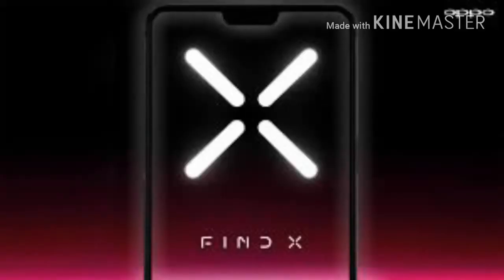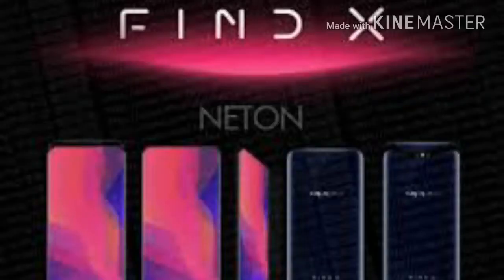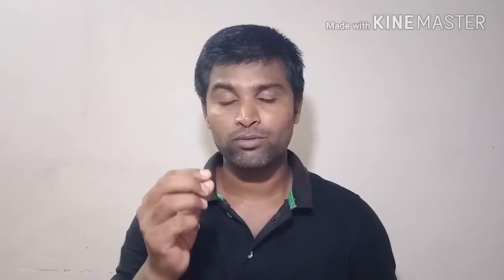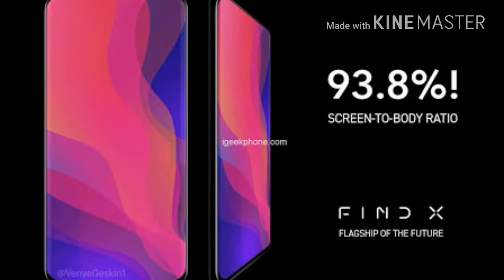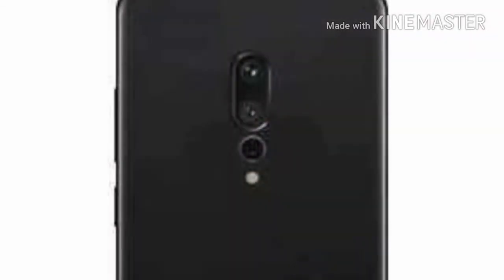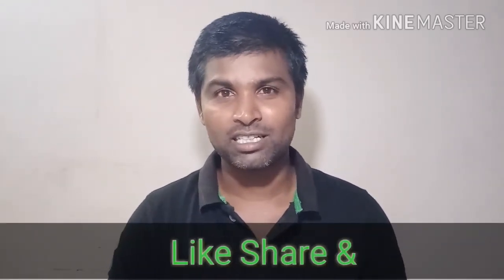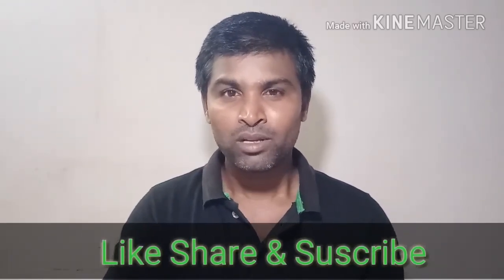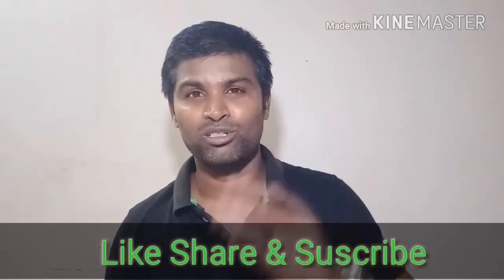OPPO find x mobile review full specifications features &OPPO find x display i|| in telugu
Oppo find x feature phone full specifications and features